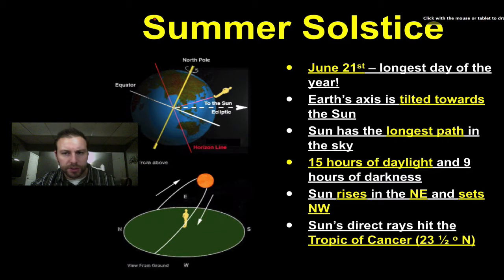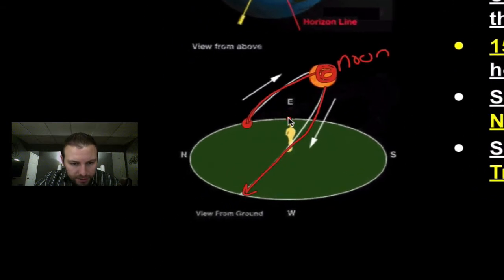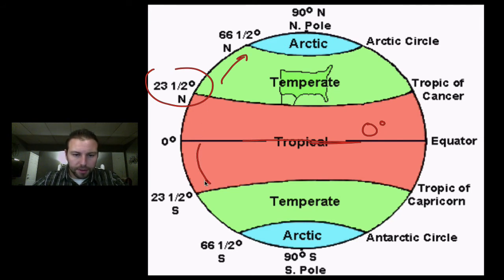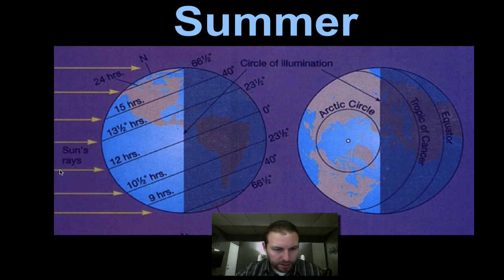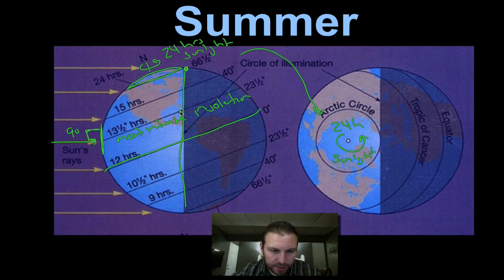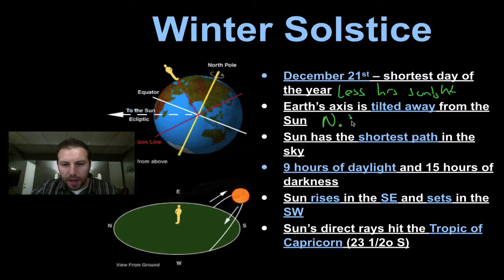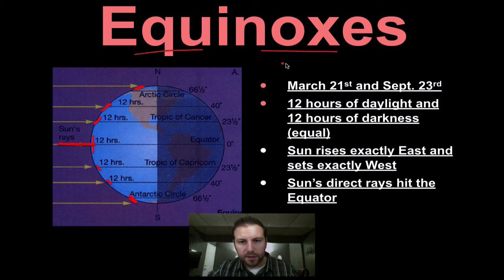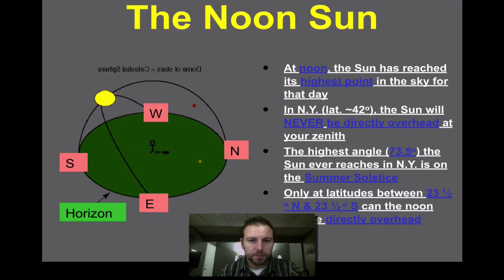Seasons #2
Screencast seasons, p2..